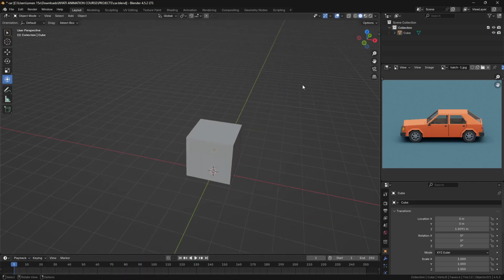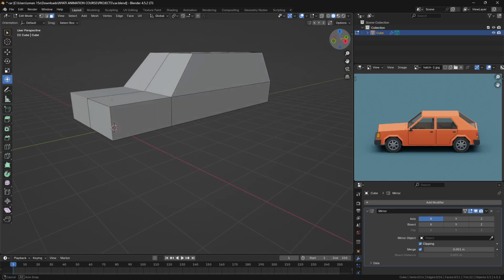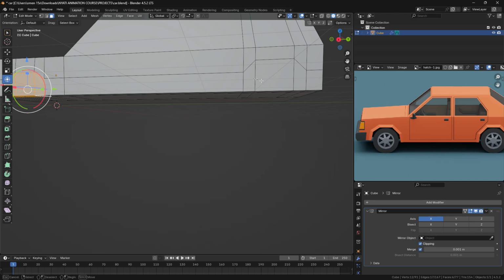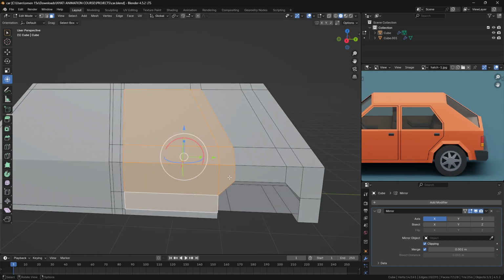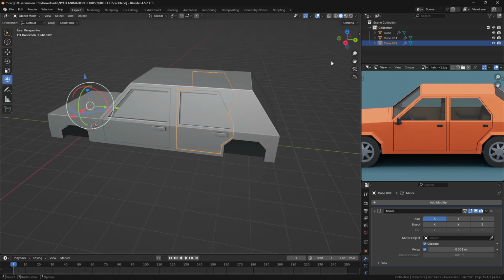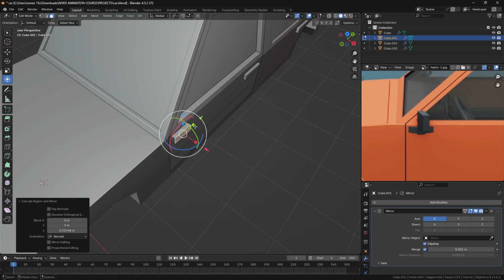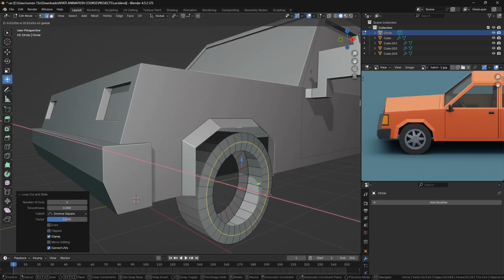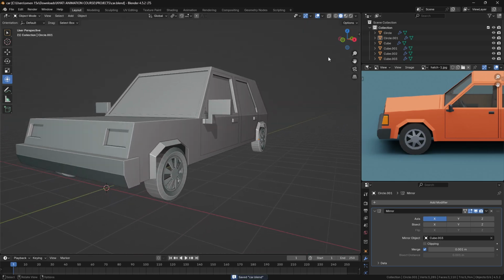Part 10. Simple Car Modelling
Learn 3D Animation From Scratch to professional level.